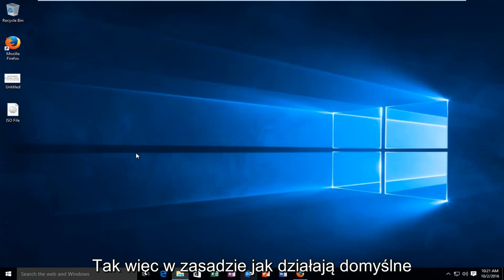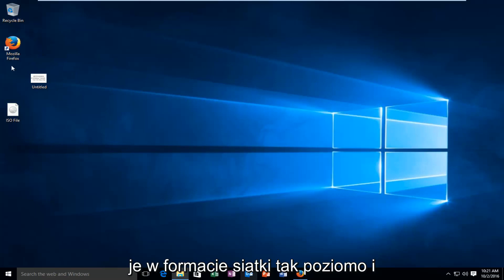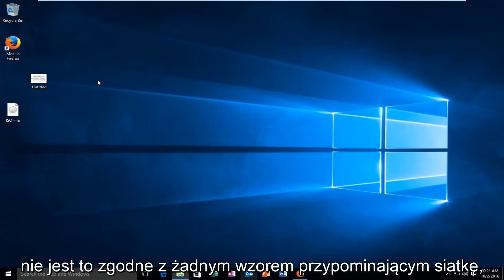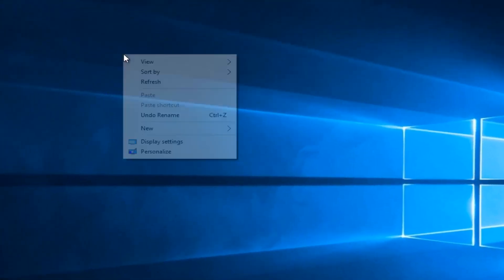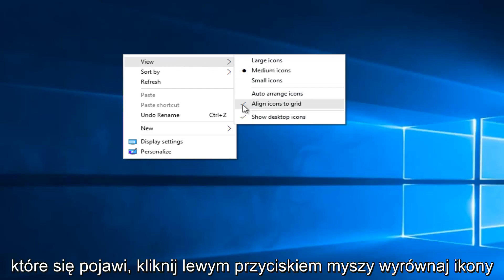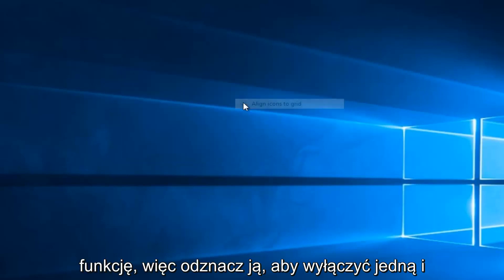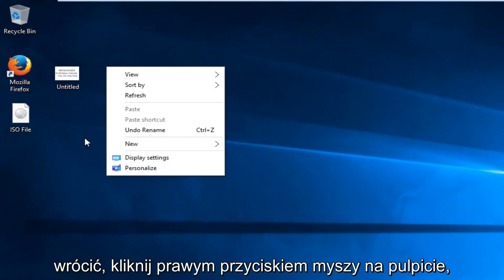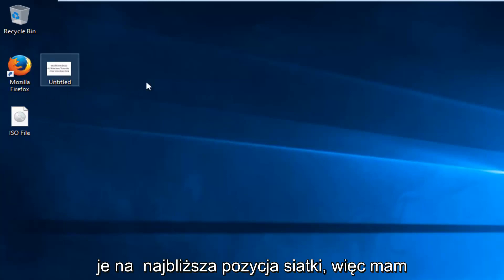Jak rozmieścić lub przenieść ikony na pulpicie Windows 10/11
Ten samouczek pokaże Ci, jak włączyć lub wyłączyć wyrównywanie ikon pulpitu do siatki w systemie Windows 10 lub Windows 11.